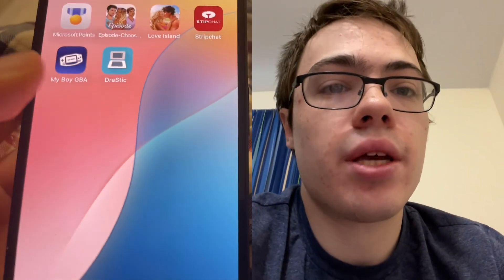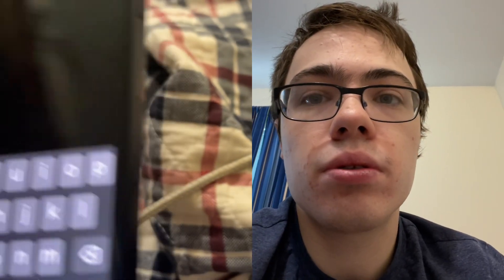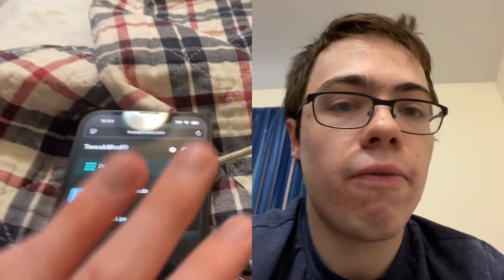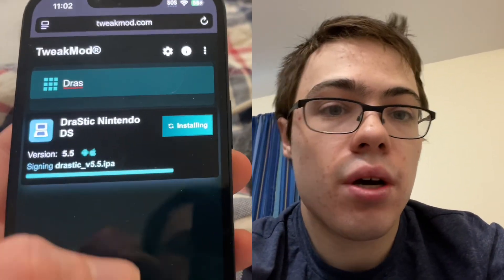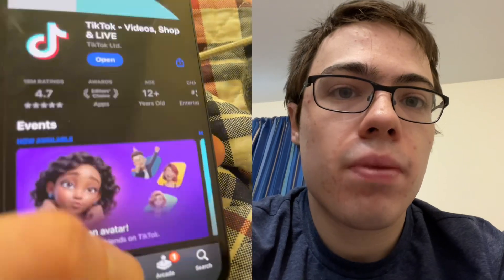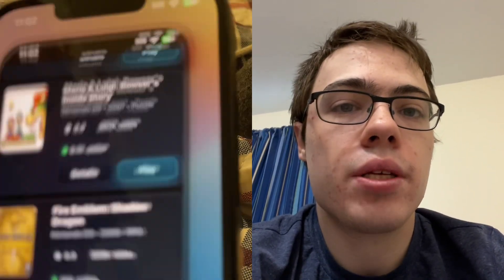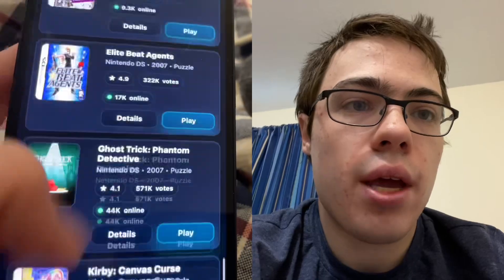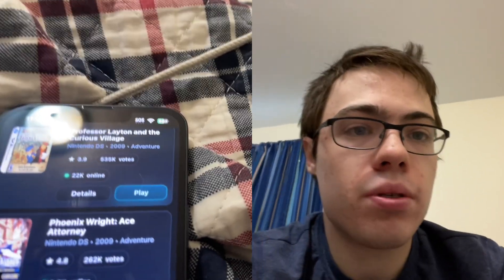How to download drastic emulator for iPhone android (2025)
drastic emulator ios
ds drastic emulator ios
drastic emulator ios download
drastic emulator ios apk
drastic 3ds emulator ios
drastic ds emulator apk ios
drastic ds emulator apk download ios
drastic ds emulator ios free
nds emulator ios app store
nds emulator ios apk
ds emulator ios app
ds emulator ios apk
ds emulator ios add to home screen
drastic ds emulator ios apk
drastic 3ds emulator apk ios
is drastic emulator safe
drastic emulator apk ios
what is drastic emulator
drastic emulator iphone
drastic ios
nds emulator ios browser
ds emulator ios bios
can you play multiplayer on drastic emulator
nds emulator ios cheats
drastic emulator change time
drastic ds emulator ios download
drastic ds emulator ios
drastic ds ios download
nds emulator ios delta
drastic emulator iphone download
drastic for ios download
nds emulator iphone download
nds emulator ipad download
drastic 3ds emulator ios download